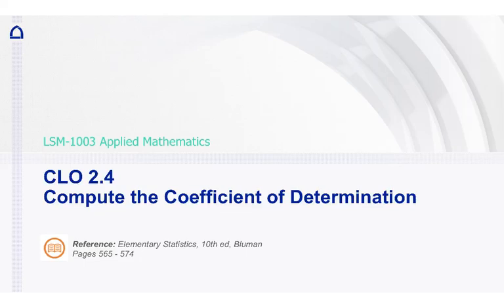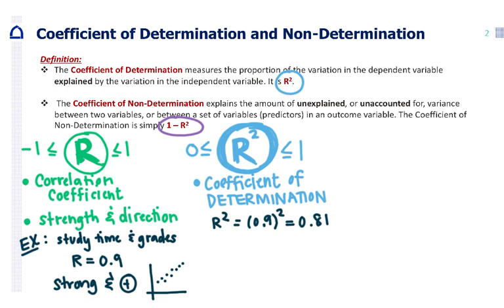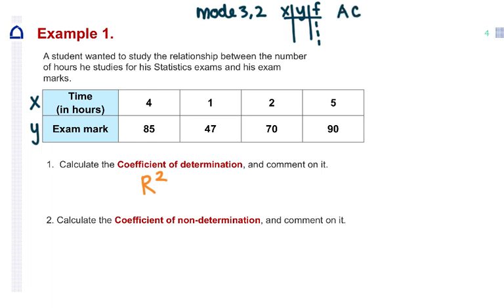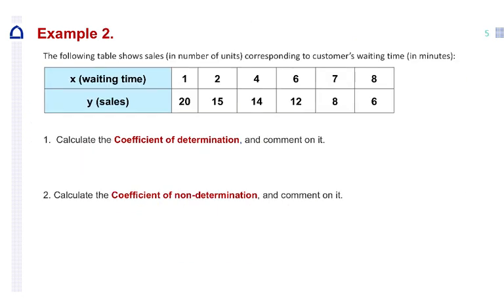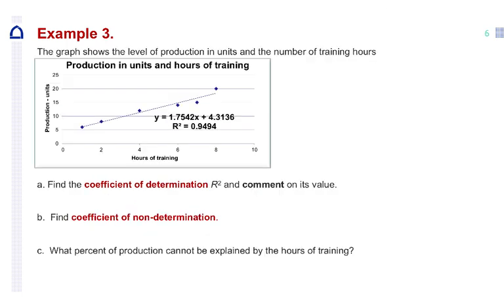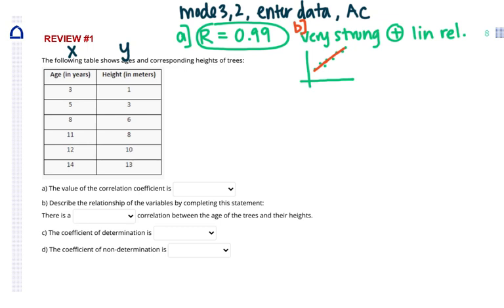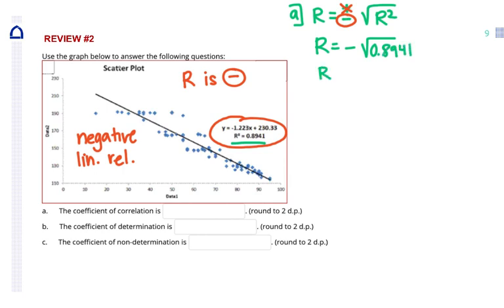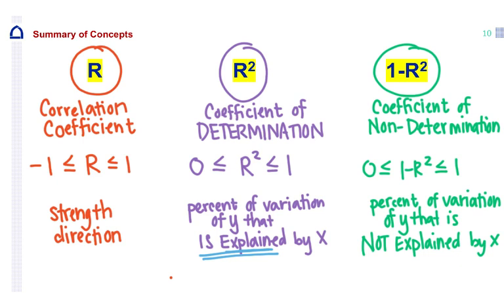CLO2.4 Coefficient of Determination